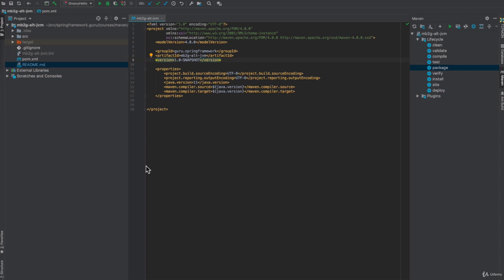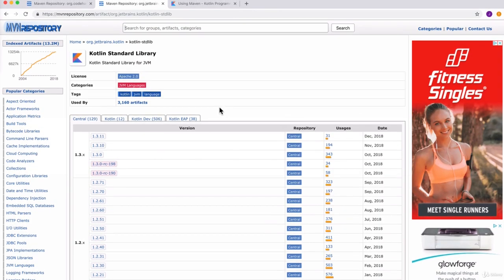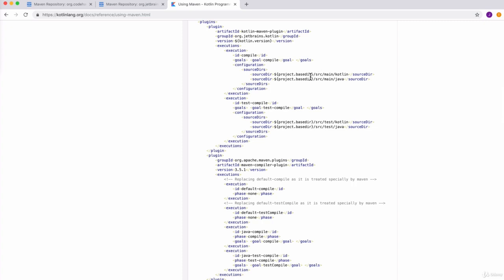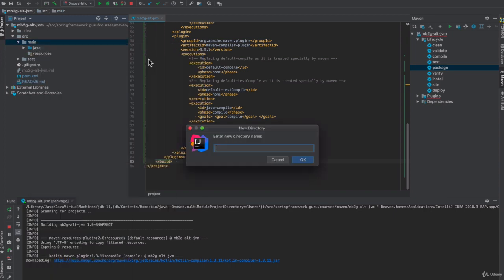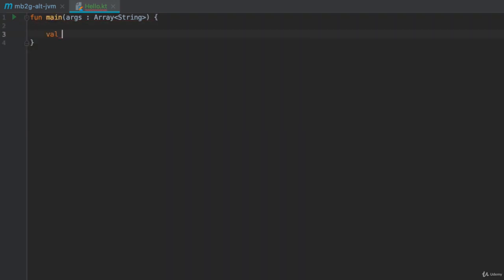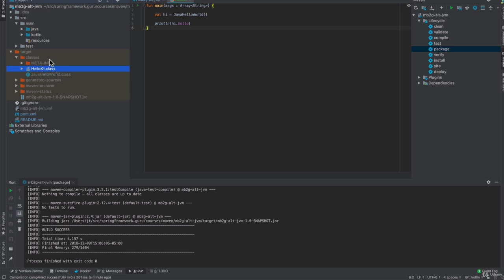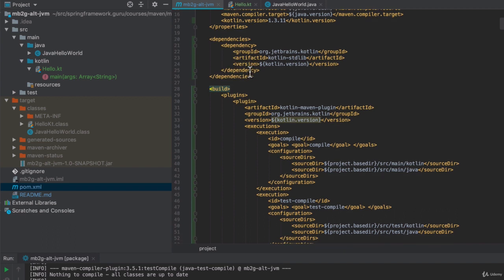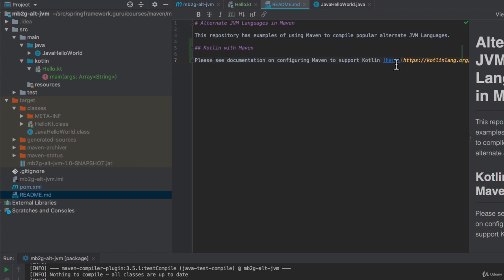8.4 Compile Kotlin with Maven